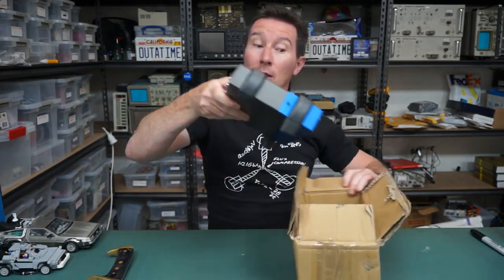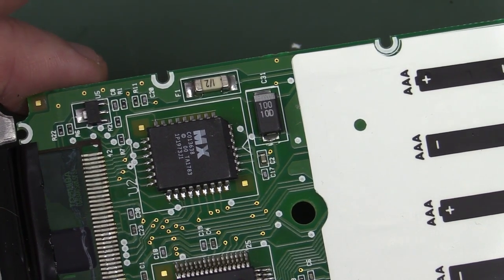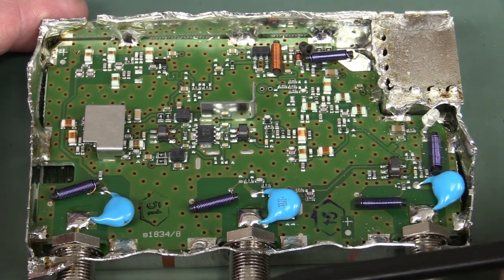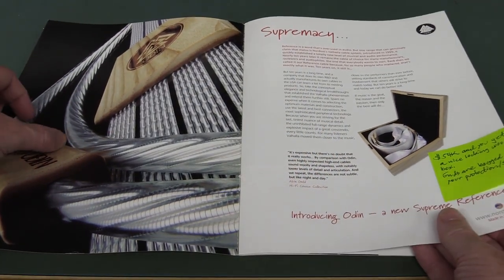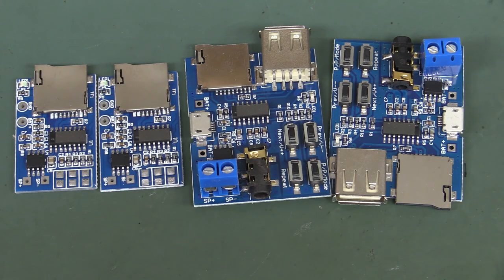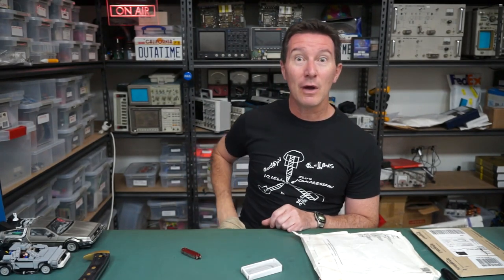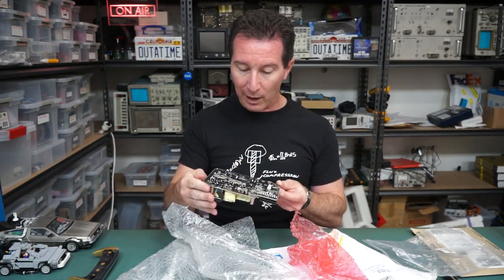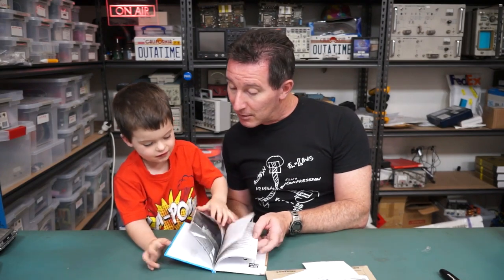EEVblog #856 - Mailbag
More Mailbag Monday
Victorinox Minichamp - Dave's EDC Knife

SPOILERS:
Qiktag Indiegogo
Apple iMac Power Supply
Victorinox Minichamp Swiss Army Knife
Caran d'Ache pen
Kübrich Ingenieure Hose Clamp aren't the Dodgy Brothers
The finest Audiophoolery from Nordost, the $50,000 Odin reference speaker cable:
And a package for Sagan

EEVblog Amazon Store (Dave gets a cut):